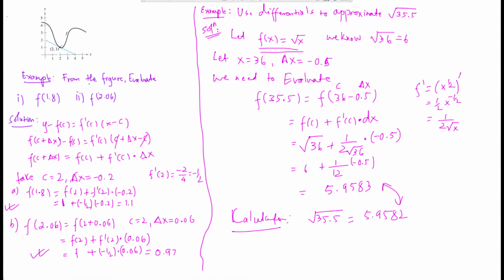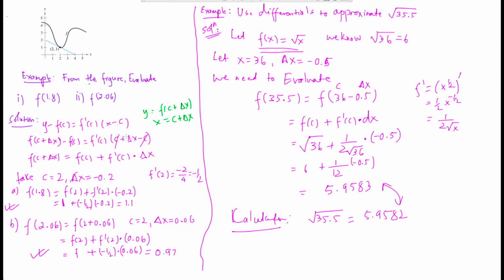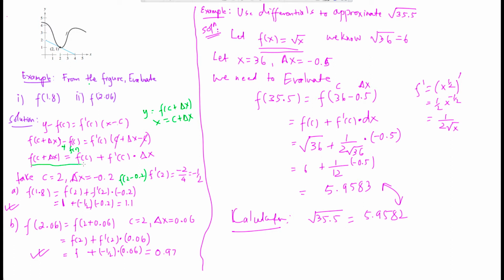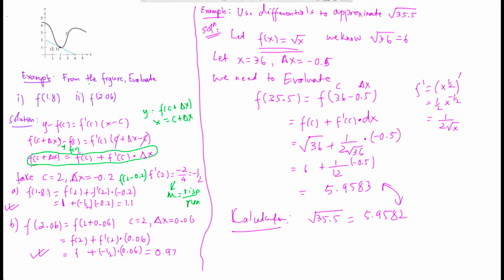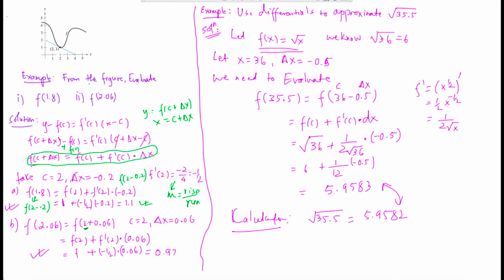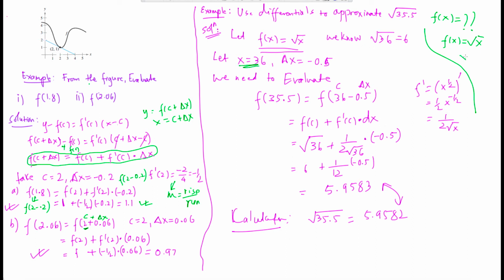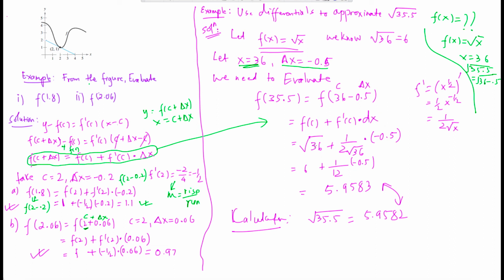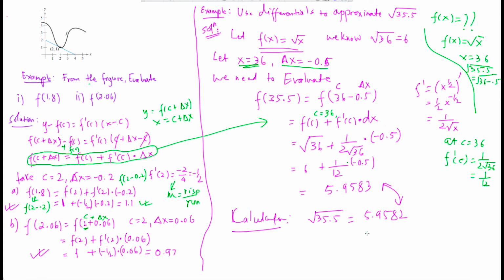vid10 LinApprox Differentials2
Calculus I, Tangent line/Linear  Approximation and differentials